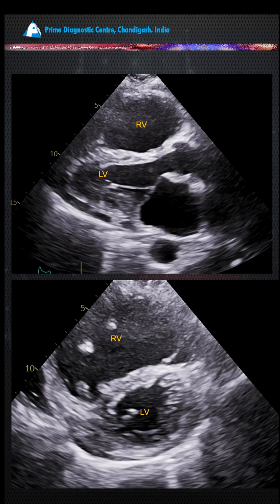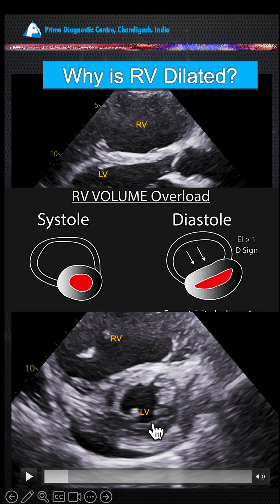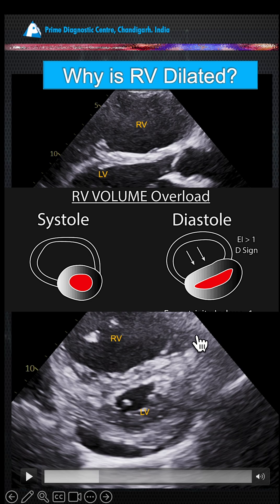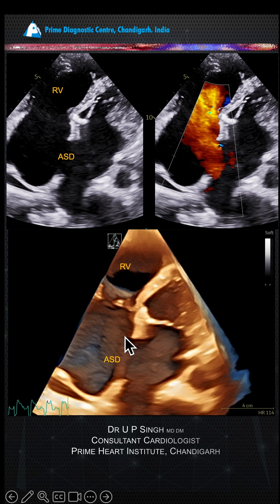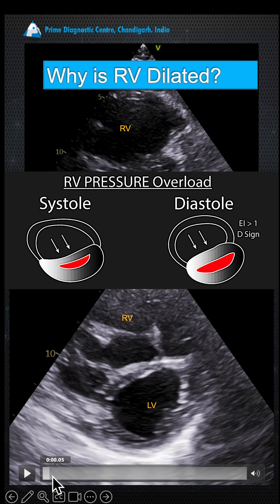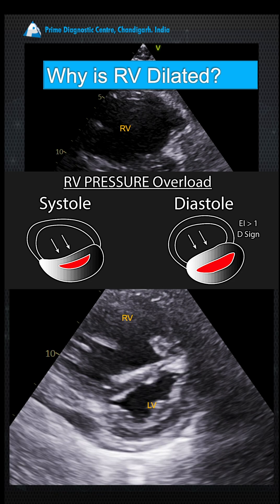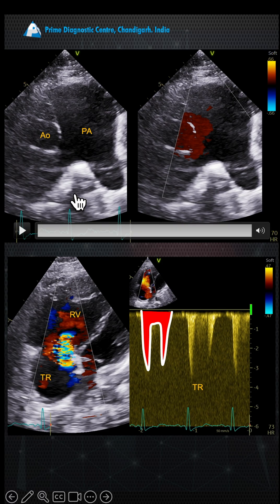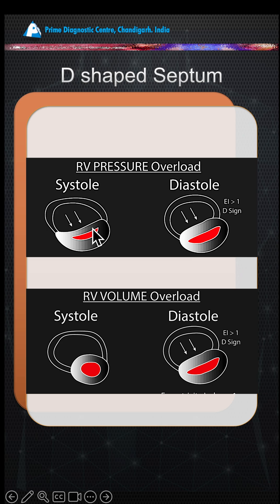D is for Diagnosis! 🧐 RV Dilated? Echo Tips with a Twist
RV looking big on echo? Don’t guess — let the D-sign show you the way! 🧭
This short video breaks down how septal flattening reveals ventricular interdependence and helps you nail the diagnosis:
🩺 D-shape in systole = RV pressure overload (think PAH!)
🩺 D-shape in diastole = RV volume overload (think ASD!)
👉 Follow @EchoSingh for more bite-sized brilliance in echocardiography!